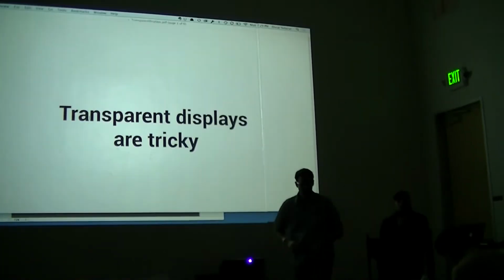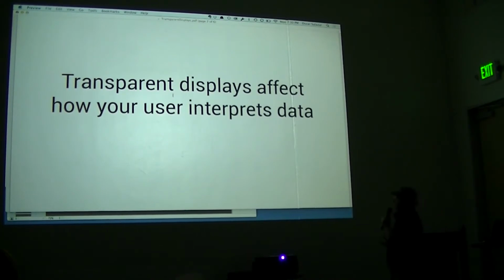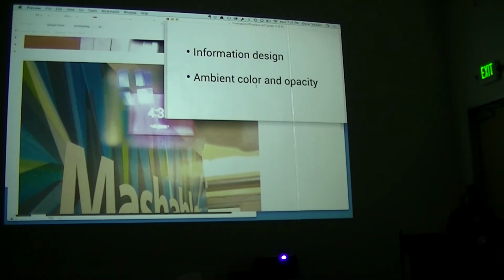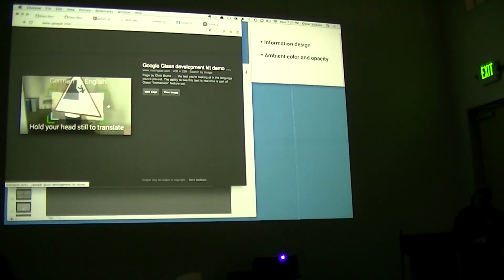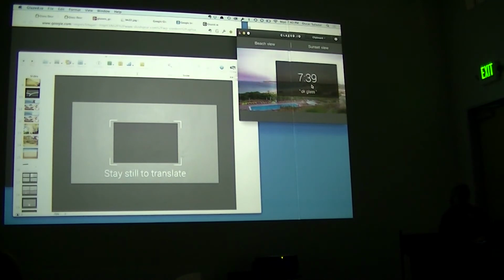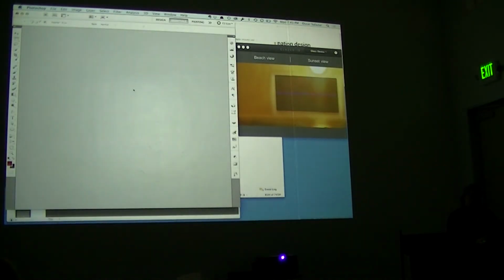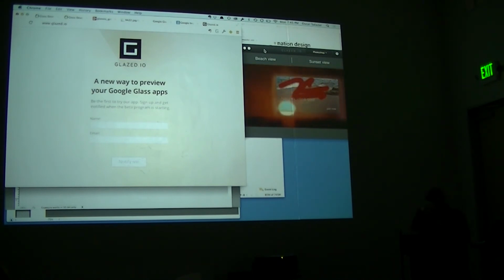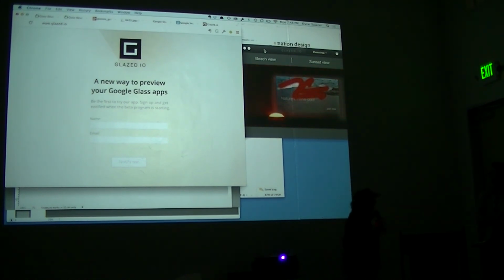Transparent displays on Google Glass, lessons learned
Oscar talks about how Glazed.io can help developers build Glass displays that work with different lighting conditions, at the Google Glass and Smart Glasses Developers and Designers meetup on March 24th, 2014.